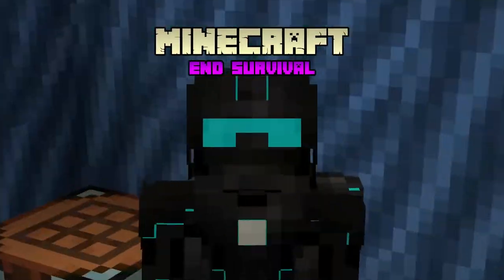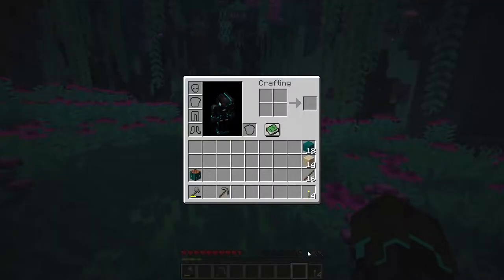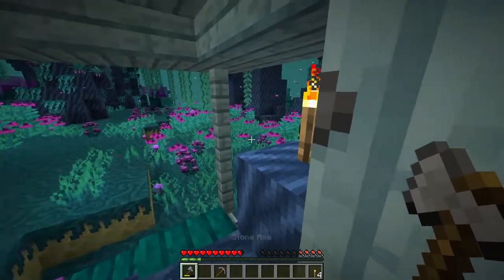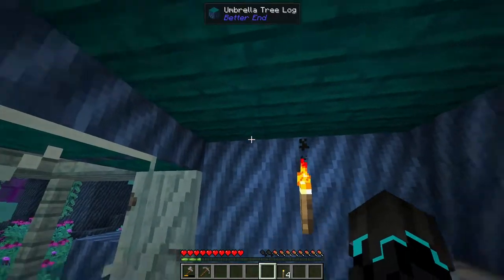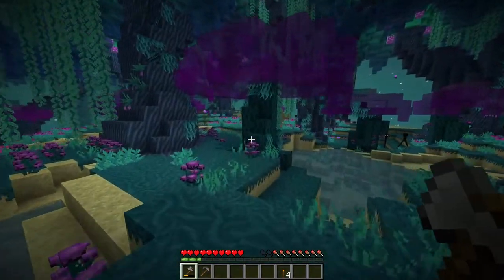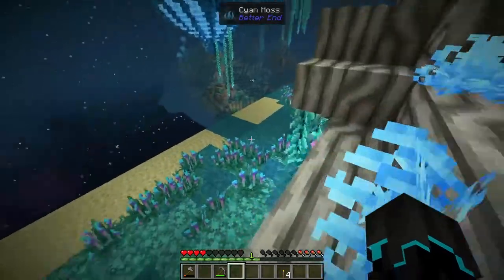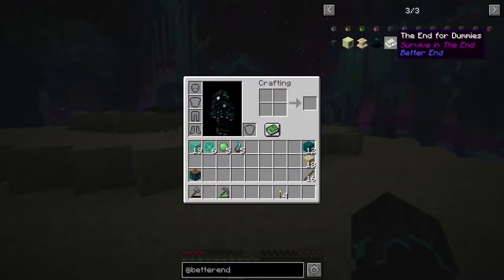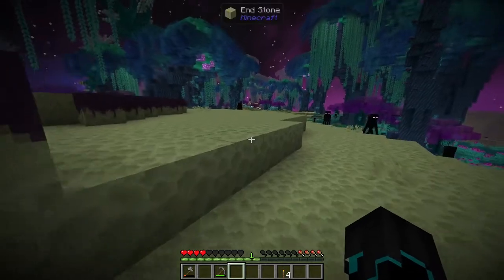Mysterious Portal! And More... | Minecraft End Survival - E2 - Better End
In this episode of my End Survival series we are exploring the ruins we found in the first episode, seems to be some sort of ancient portal... We also make some more discoveries and we now have a mission!